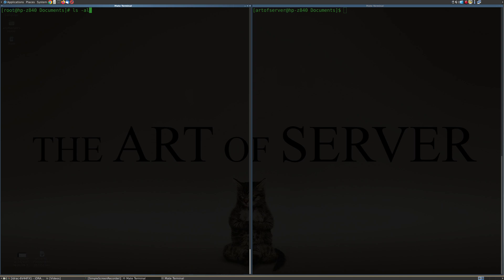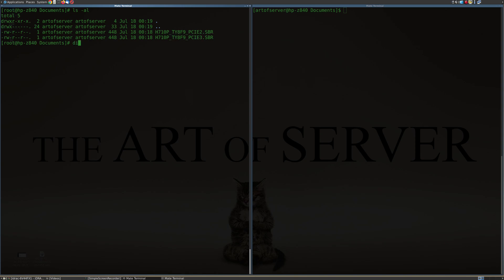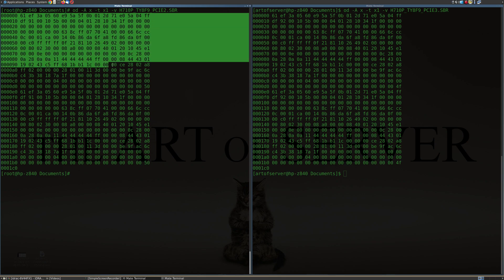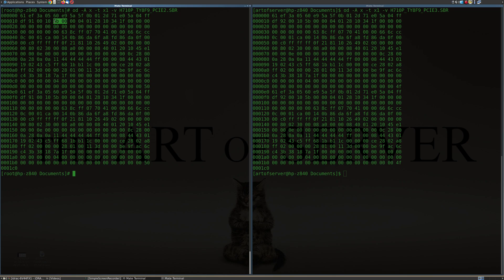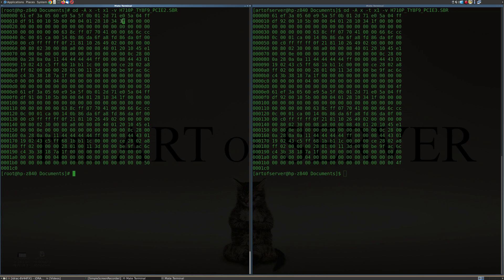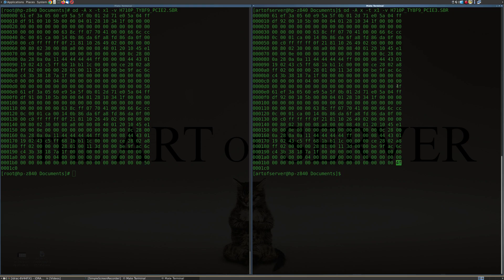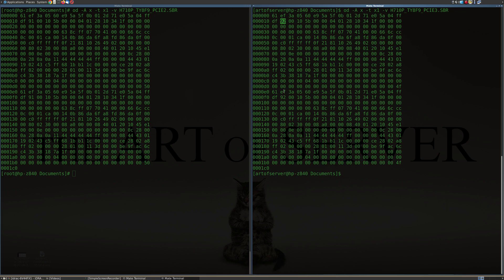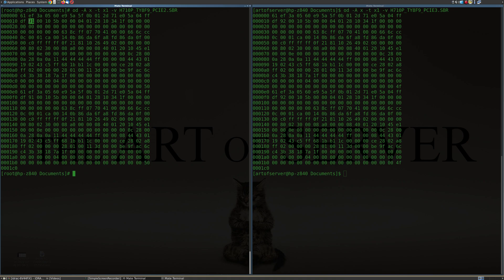What actually happens when you set H710P mini to gen 3 | PowerEdge Tips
In the previous video, I showed how to enable PCIe gen 3 link speeds on the H710P mini with P/N TY8F9. In this video, I'm going to show you what actually happens to the H710P mini when you do this. It has to do with a setting change saved in the SBR EEPROM chip on the card.

Here's a summary of the Dell PERC H710P mini part numbers:
- Dell P/N 0TTVVV - H710P mini monolithic Rev B0 (PCIe 2.0)
- Dell P/N 0N3V6G - H710P mini monolithic Rev B0 (PCIe 2.0)
- Dell P/N 0TY8F9 - H710P mini monolithic Rev D1 (PCIe 3.0) (find it on eBay

Need a mini monolithic controller with IT mode firmware?:
- Dell H710 mini (P/N: 5CT6D Rev D1, PCIe 3.0) with IT mode firmware
- Dell H310 mini with IT mode firmware

Timestamps:
 1:06 - Discussion about the SBR (Serial Boot Record) of the H710P before and after the PCIe gen 3 modification
 2:37 - Demonstrating the SBRs are different
 2:55 - Hex dump of SBR in PCIe gen 2 mode
 3:19 - Hex dump of SBR in PCIe gen 3 mode
 3:28 - Explaining the contents of the SBR
 5:25 - Where is the difference between the PCIe gen 2 vs gen 3 SBRs?
 8:07 - Wrap up